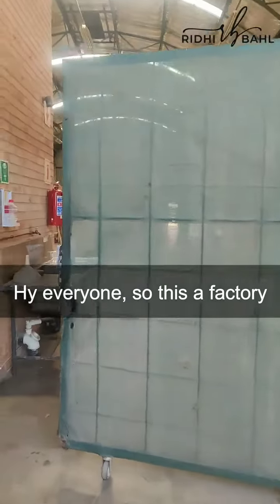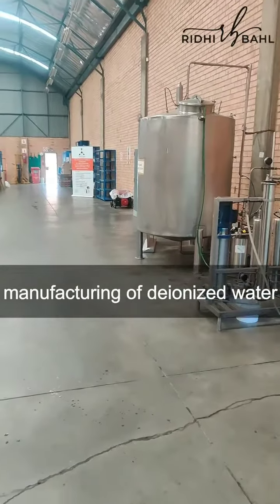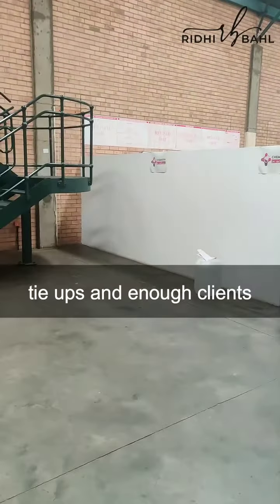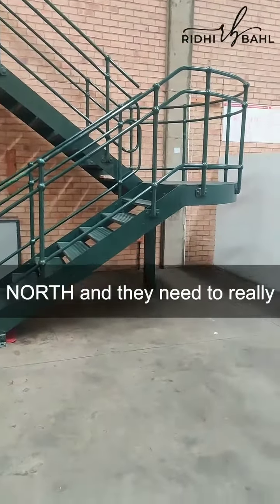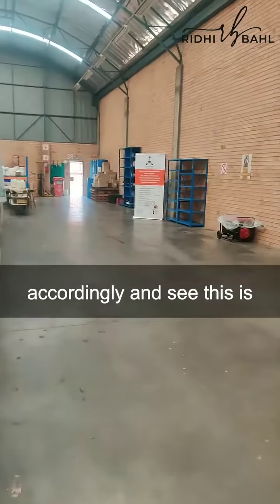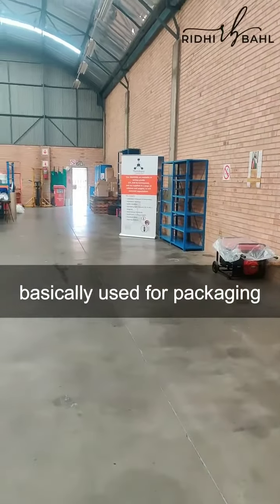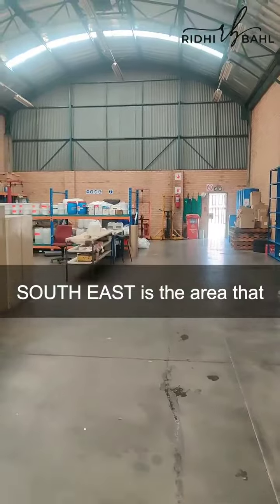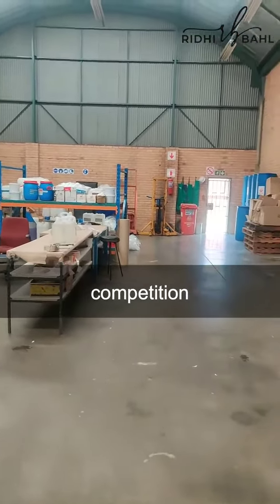Unlocking Success: Vastu for a Factory in Johannesburg | Astrologer Ridhi Bahl Reveals Remedies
Step into the world of Vastu with Astrologer Ridhi Bahl as she unveils the secrets behind transforming a struggling factory in Johannesburg into a hub of prosperity. In this enlightening video, discover how Ridhi Bahl provided Vastu solutions to enhance the fortunes of a factory dealing with challenges like dwindling clientele and stiff competition. Delve into practical remedies tailored for success, backed by ancient wisdom and modern insights.

Join Ridhi Bahl on a journey towards understanding the power of Vastu, not just in shaping physical spaces but also in fostering prosperity and harmony in businesses. Gain valuable insights into Vastu principles and their application in real-life scenarios, as Ridhi shares her expertise with clarity and passion.

Don't miss out on this transformative experience. Let's embark on a journey towards a life free from fear and filled with abundance.